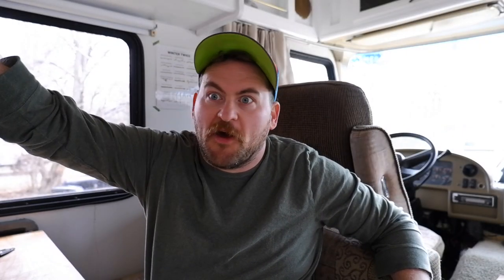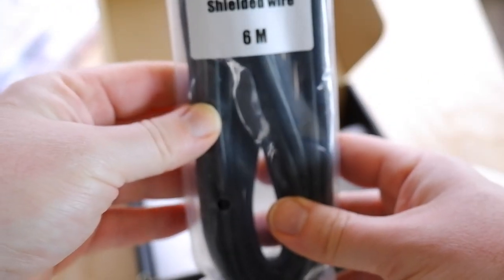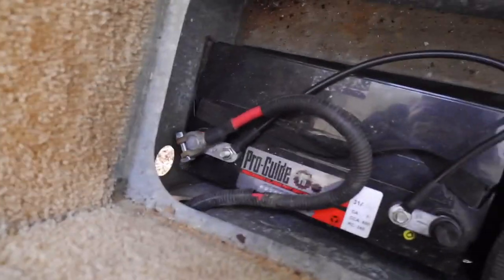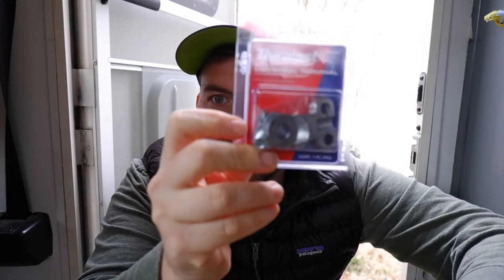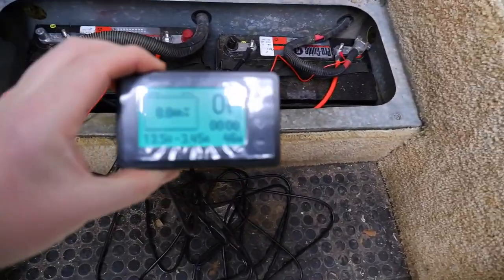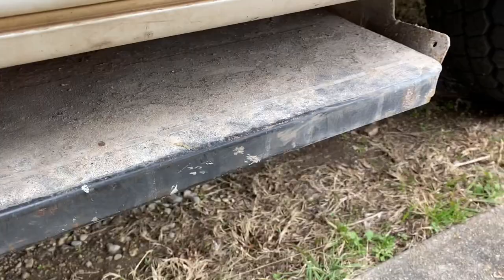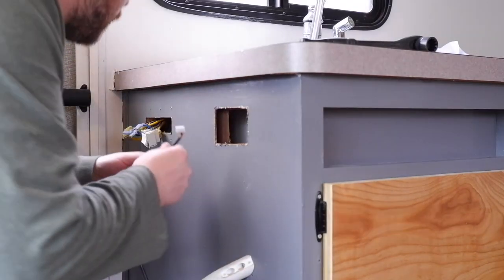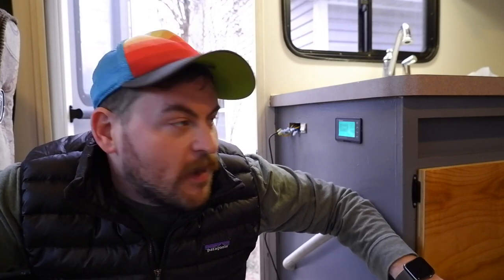Installing a Renogy RBM500 Battery Monitor // RV Renovation, Part 9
Get this battery monitor from Renogy! (Supports the channel)

Today we're installing a Renogy RBM500 Battery Monitor in our Motorhome so help us keep up with our power usage and battery capacity.

Motorhome

- Our solar setup (panels, charge controller, cables, fuses) can be purchased as a kit from Renogy.

Local Transport

- RadRover 5 by Rad Power Bikes
- RadWagon 4 by Rad Power Bikes
- Sport Rider eBike Hitch rack by Hollywood Bike Racks
- Thule Yepp Maxi child bike seat

Internet Access

- T-Mobile unlimited iPad Plan w/ 20GB Hotspot
- 2x Unlimited Verizon mobile w/ Hotspots (30GB un-throttled, network management at 30+GB)